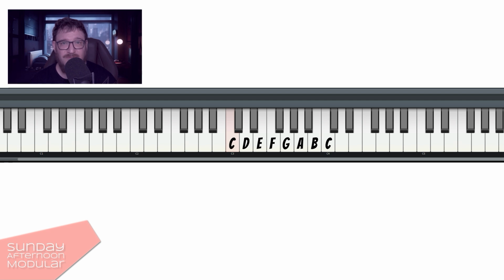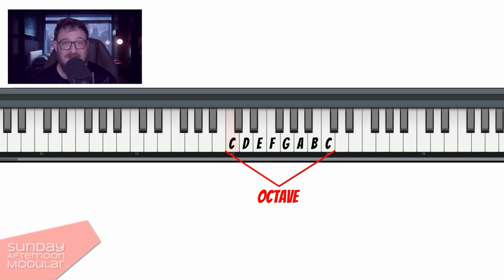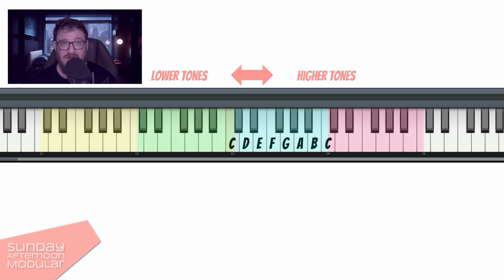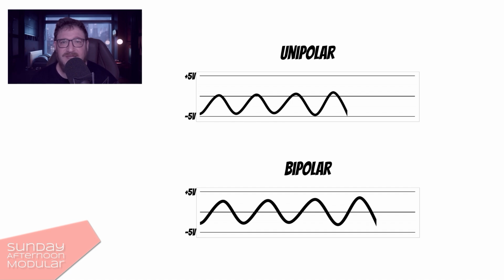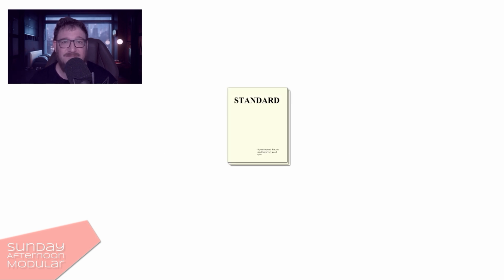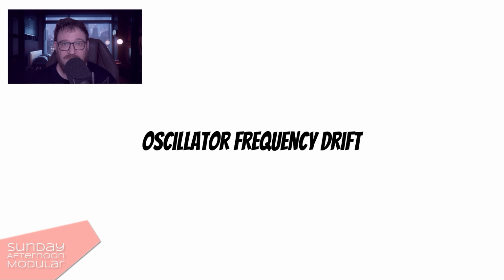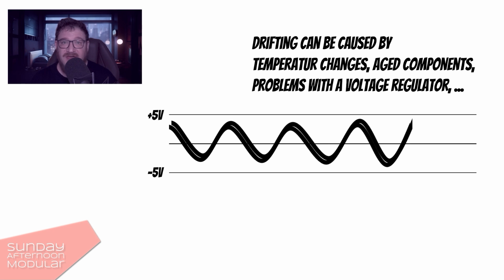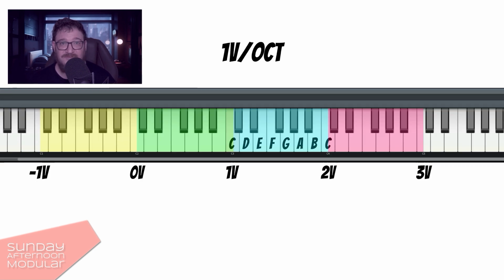Why is the Pitch input called V/OCT ?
In this video, I will explain what the term V/OCT means, that you can find on many voltage controlled oscillators.

Thank you for supporting small channels!